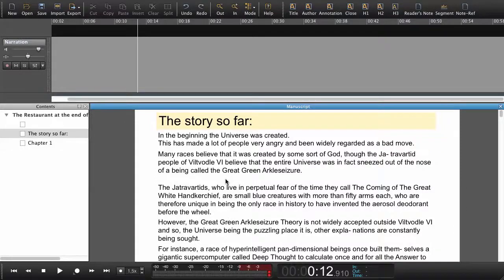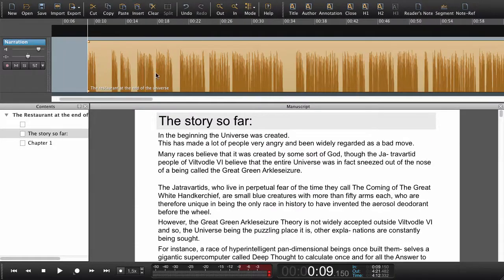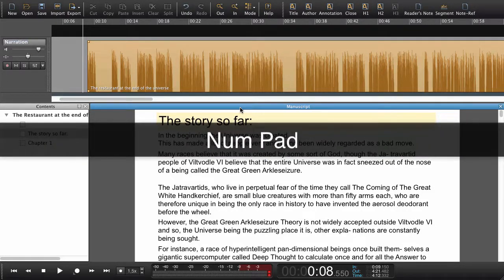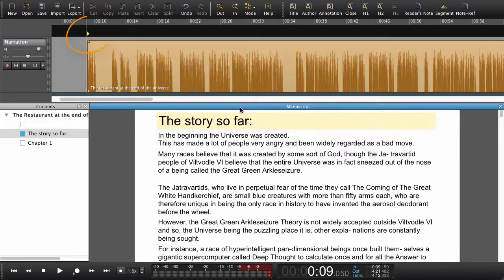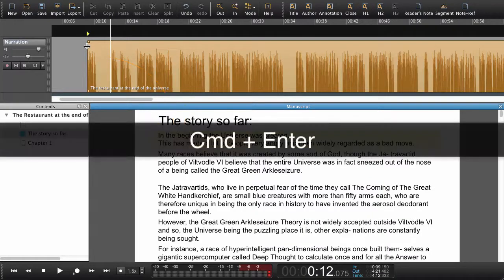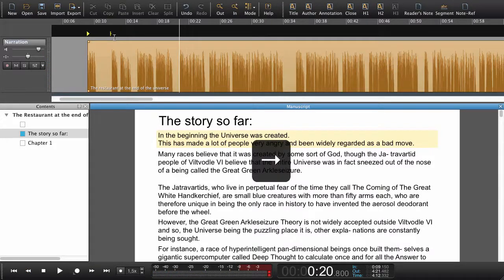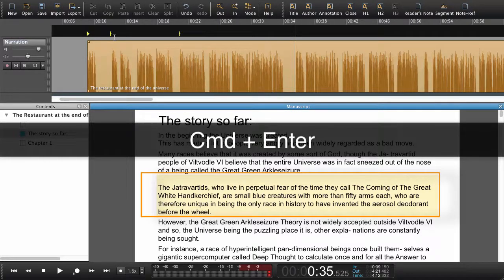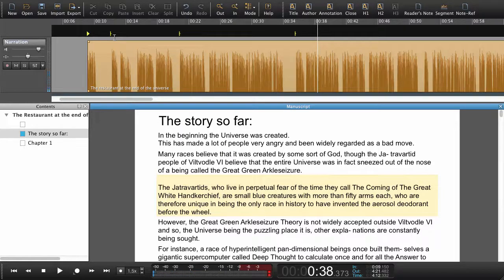Narrator tutorial - Sync text & audio 1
Synchronise audio and text. Manually set navigation points that link text and audio.